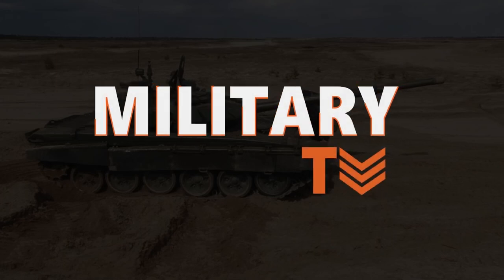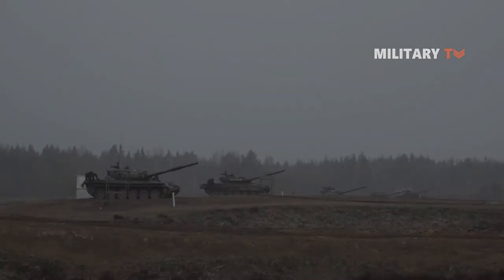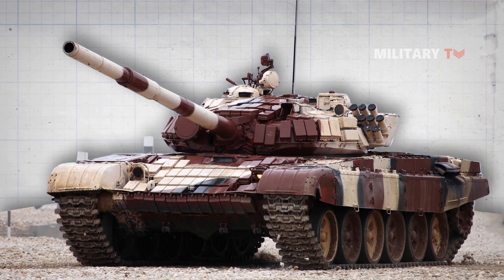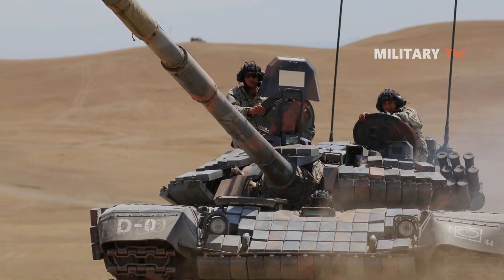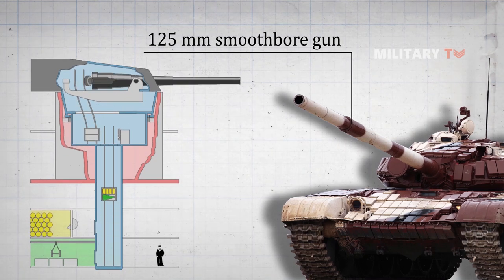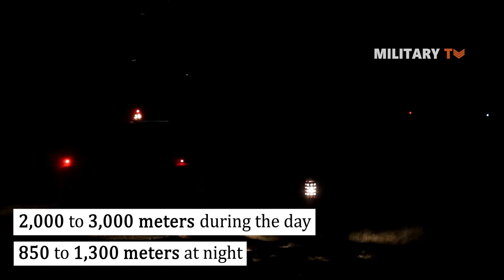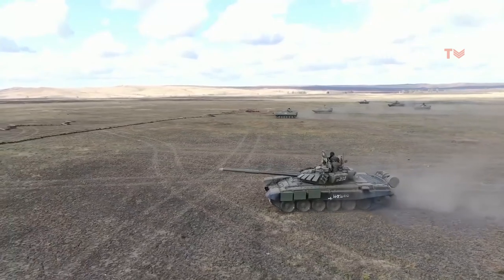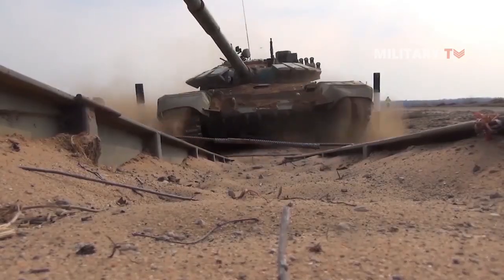The T-72 Tank is Ancient. So Why Is It Still the Backbone of Russia's Tank Force?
Russia’s T-72 tank refuses to retire: regardless of being russian T-72 The tank is nearly 50 years ancient, it quiet has a task on the battlefield and will breathe the spine of the Russian Army. It was to overwhelm NATO and the United States by crossing the strategic Fulda Gap in Germany to decisively bombard gracious forces in the course of the Cold War. Now in Russia about 2,000 of the T-72 variants are quiet in service, a lot of them are in storage. The tank was dispersed in circles. 30 nations and earlier than the Soviet collapse about 18,000 have been made. But the principle power of the T-72 is the improve bundle to the fashionable model of the T-72B3. Since its launch in 1973, the T-72 has been up to date over time with dozens of variants to this point. T-72B3 and T-72B3M variants that are actually thought-about a 3rd era tank.